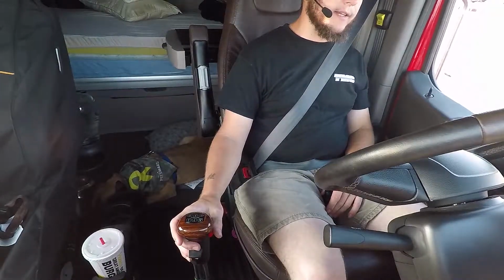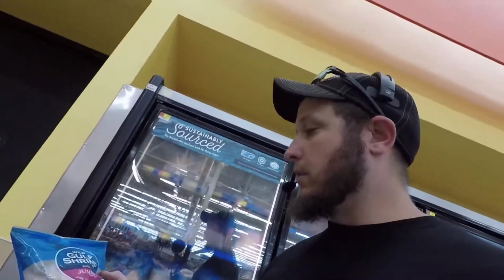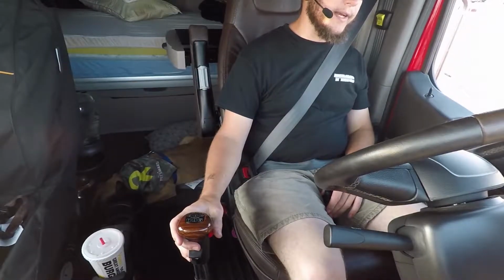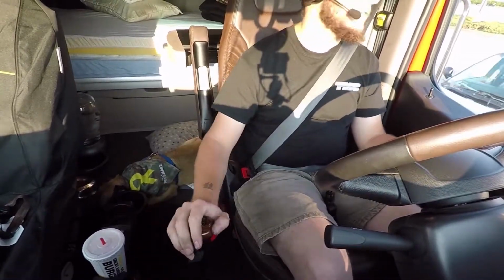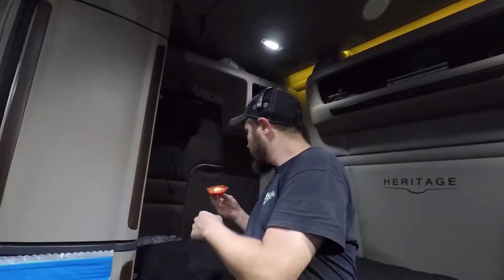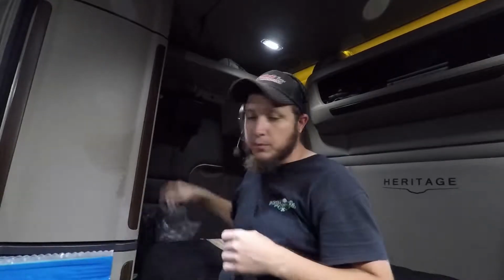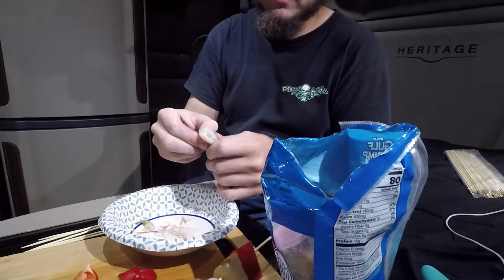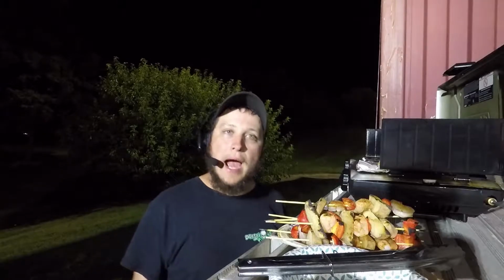Ride With Trucker Hezekiah: Shifty Cooking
Hellloooo Truckin' Tubers! It's that time again for yet another installment of Ride With Trucker Hezekiah. On today's installment we go shopping and this time I'm up to some shifty business. I apologize for the audio quality, I tried to clean it up as much as I could my microphone malfunctioned during the entire filming. I really hope 'all enjoy the video.